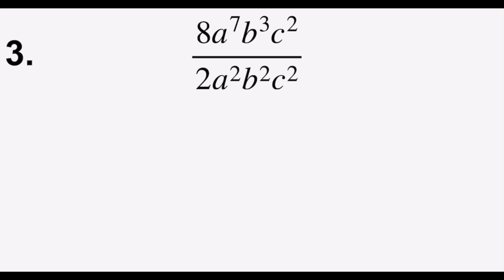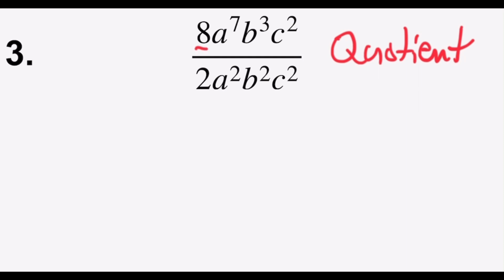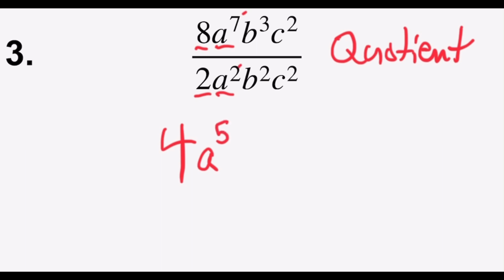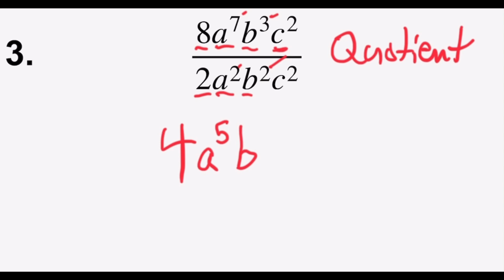Exponent Properties (The Quotient Property!)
Exponent properties problem using  the quotient property example worked out step by step.  Divide two expressions with exponents to show the quotient rule described and worked out with answers.  Step by step example of using a process to find the answer with dividing using exponents to show the property.  Great for Algebra 1, Algebra 2, Middle school math, and college math.  Help with standardized test prep, high school equivalency exam, high school state test prep, and college entrance test.  Study guide for review of algebra.  This video is a one example breakout from the Exponent Properties longer format video.  Learn Math.  Help Dogs.